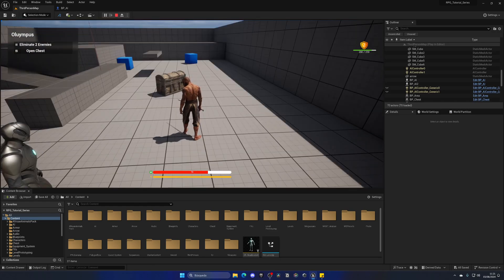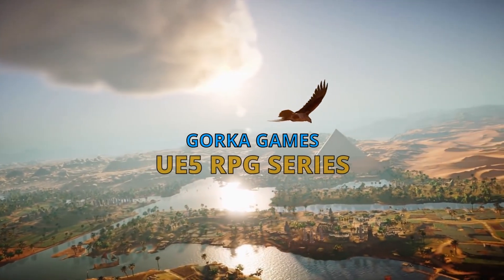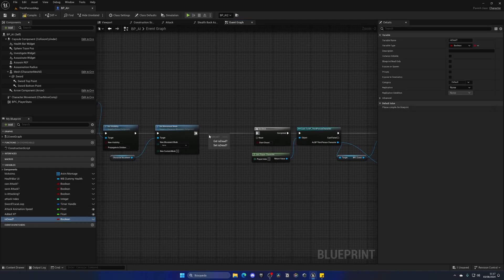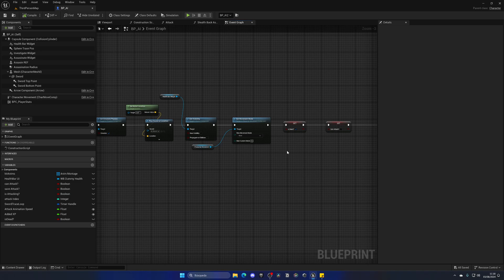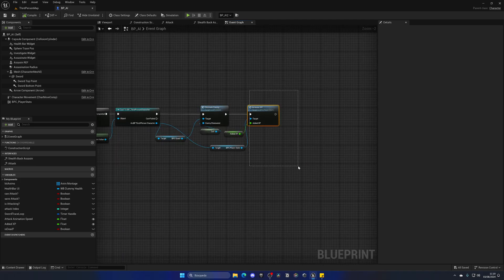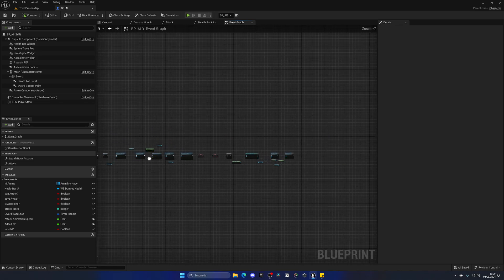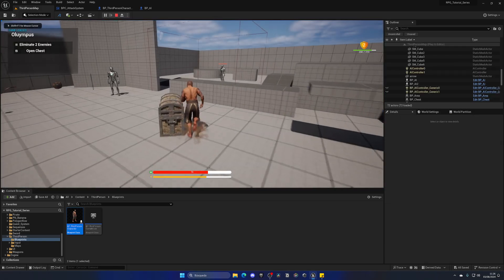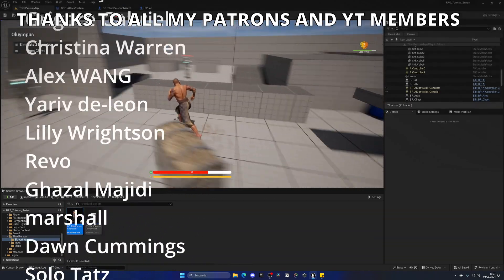Unreal Engine 5 RPG Tutorial Series - #82: Bug Fixing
unreal engine 5,ue5,RPG game,tutorial,quixel,megascans,unreal engine RPG game bug fixing,RPG game unreal engine 5,ue5 RPG fix bugs,ue5 beginner tutorial,ue5 how to make an rpg game